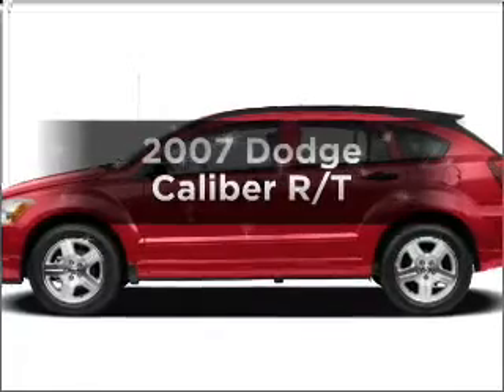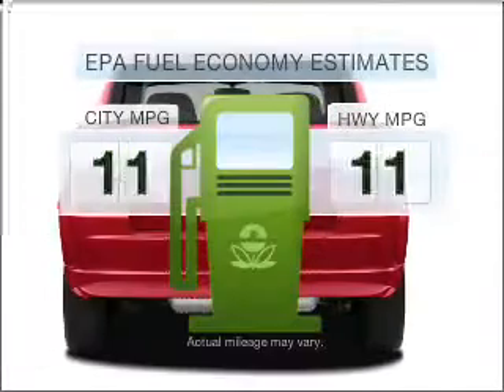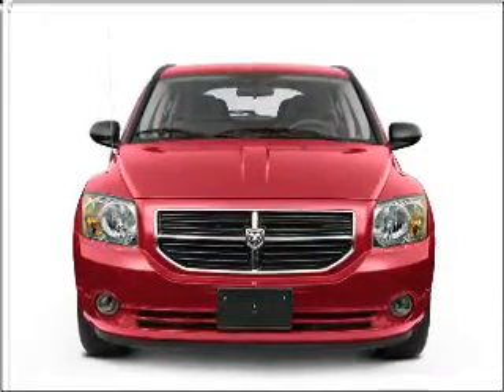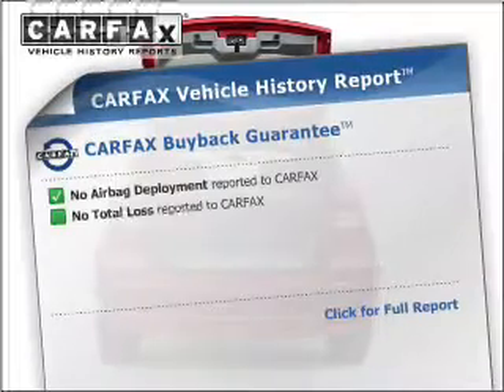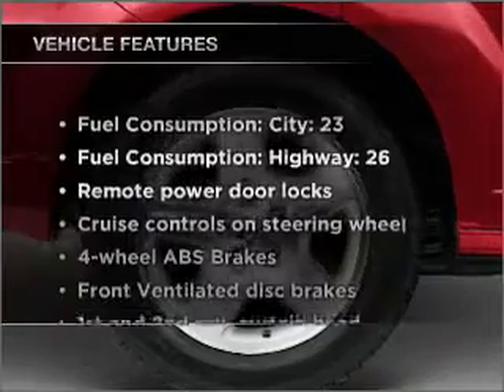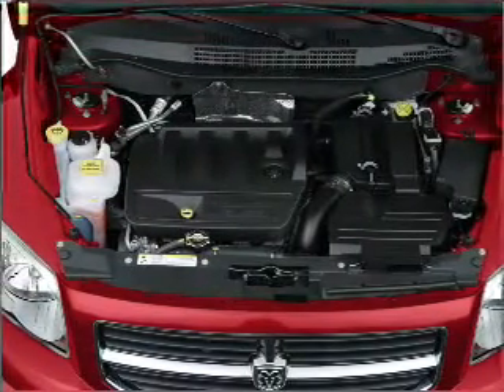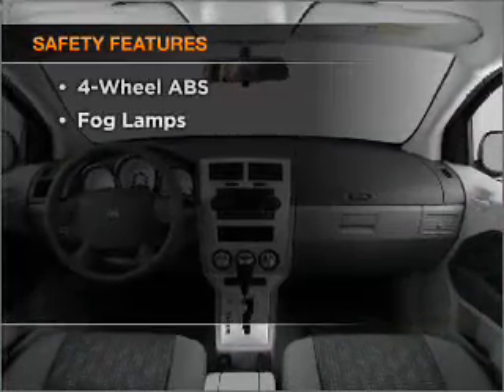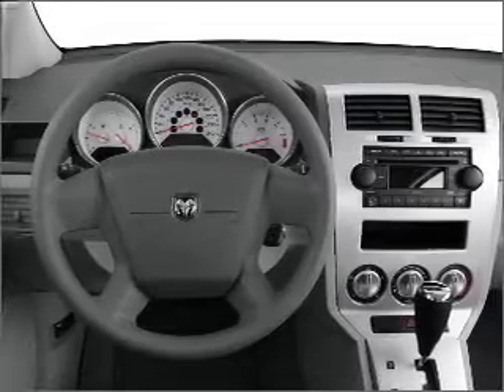2007 Dodge Caliber - CHESHIRE MA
Year: 2007
Make: Dodge
Model: Caliber
Trim: R/T
Engine: 2.4 liter inline 4 cylinder 16 valve
Transmission: Automatic CVT
Color: Blue
Mileage: 55357
Address:
452 S State Rd